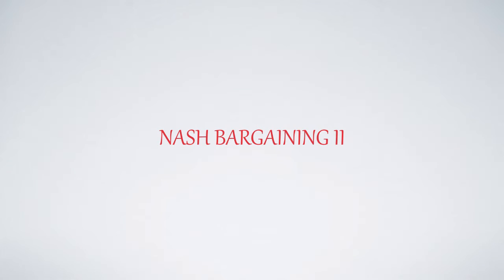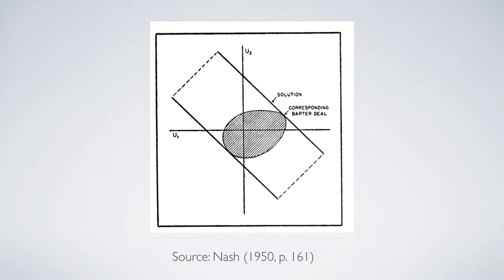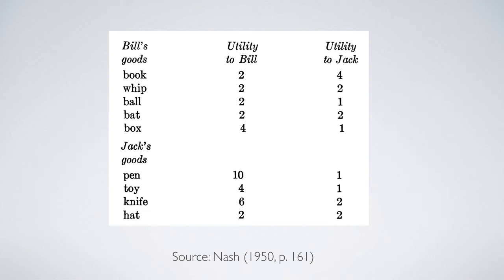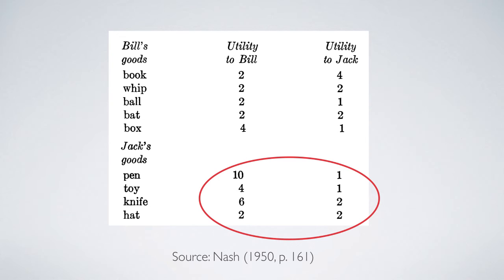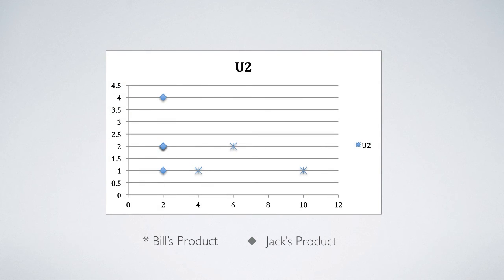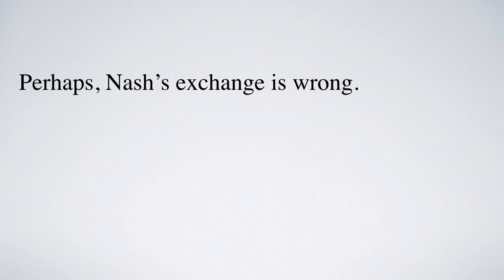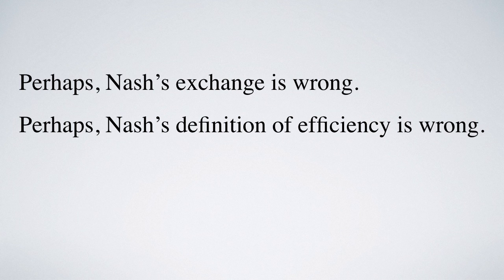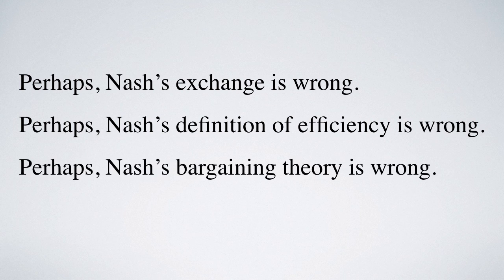Economists’ Untold Secrets 017: Nash Bargaining II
References:
Choi, Hak. 2015. "Nash's Inefficient Bargaining Theory."